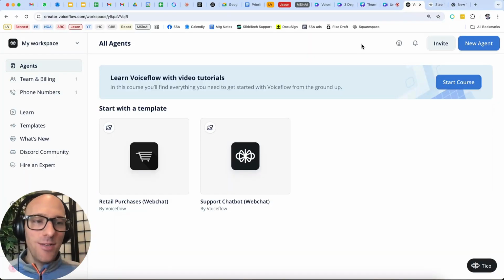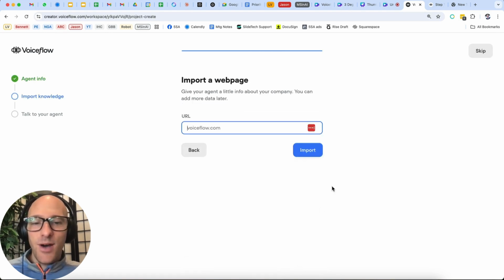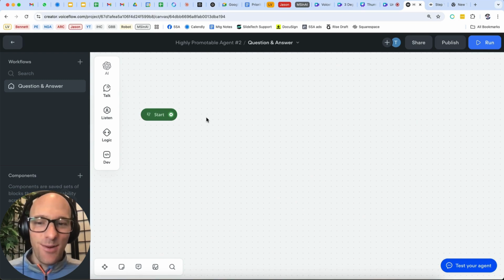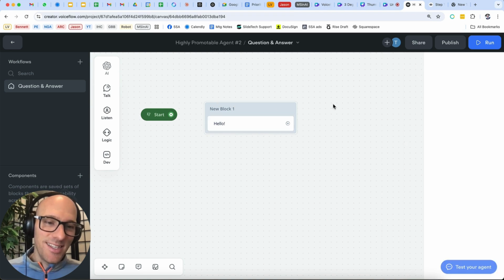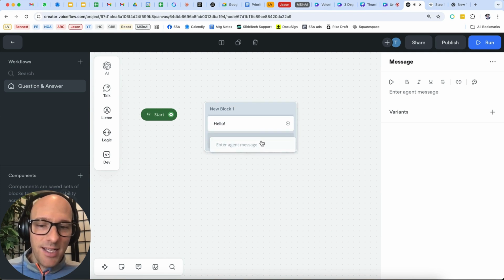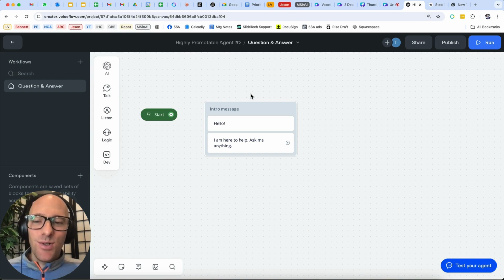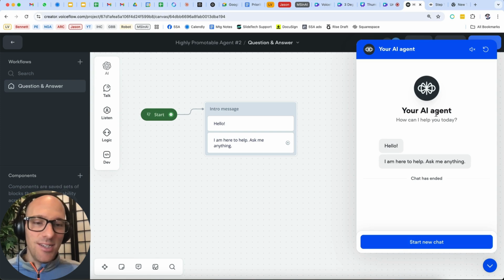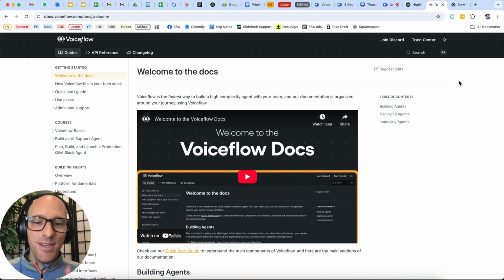Building Your First AI Agent in Voiceflow - Part 1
Voiceflow is an incredible tool for building powerful chatbots and call agents (AKA agentic workflows). In fact if you saw my video about the three degrees of agents, this is an example of a third degree agentic workflow platform, with multi-step mult-agents.

In this video, I'll take you through a robust foundation to understand the tool well enough to feel comfortable with a very (extremely simple) agent.

To add a phone number and make this a "call bot," this video walks you through the details: